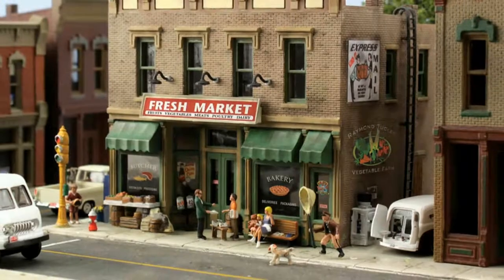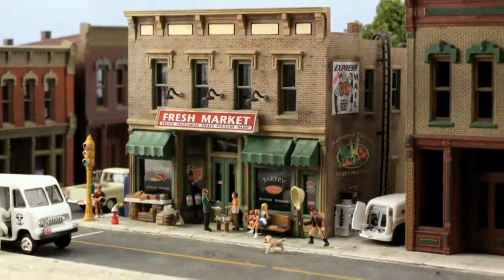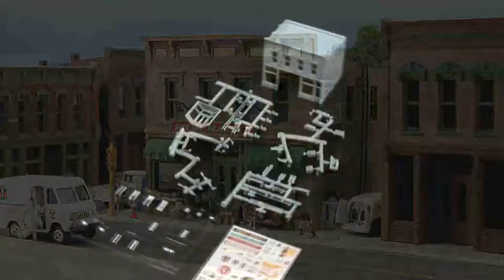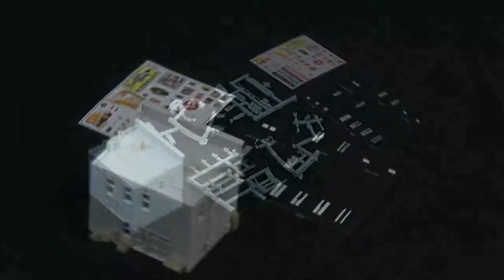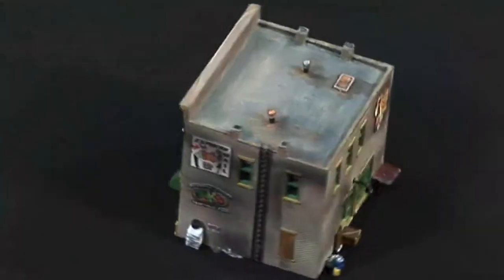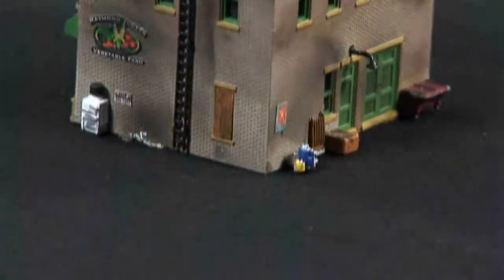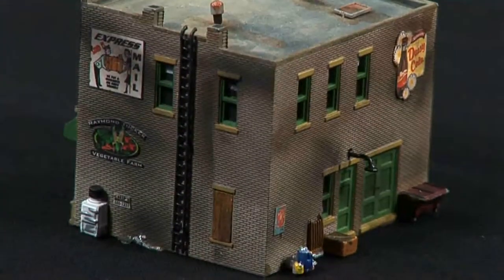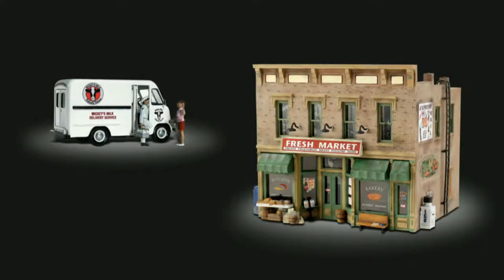Fresh Market - N Scale - Pre-Fab™ Building Kits | Woodland Scenics®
- Model the local flavor of a bustling downtown layout. The Fresh Market presents a vintage store ready to tell the story of an era steeped in culinary tradition...a family bakery, father/son butcher shop or recreate another hometown taste.

Items Mentioned in This Video:
Fresh Market (PF5200)
Mickey's Milk Delivery (AS5329)